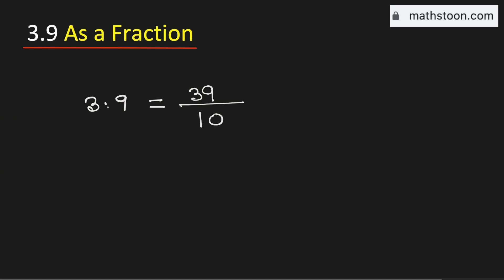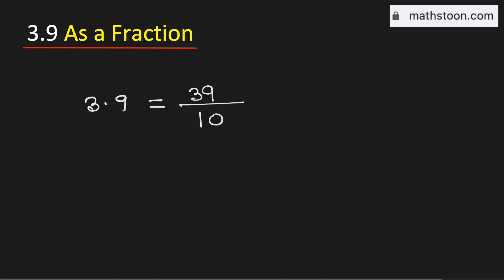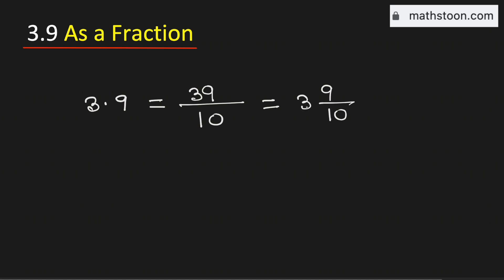3.9 as a fraction | Convert 3.9 to a Fraction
Topic: What is 3.9 as a fraction in simplified form? 3.9 in fraction form.

Q: What is 3.9 simplified as a fraction?

Answer: 3.9 as a fraction in simplest form is equal to 39/10 = 3 9/10 (as a mixed number). That is, 39/10 is the fractional form of 3.9.